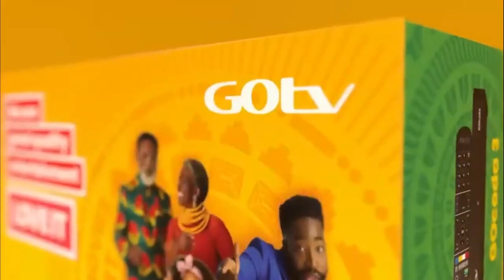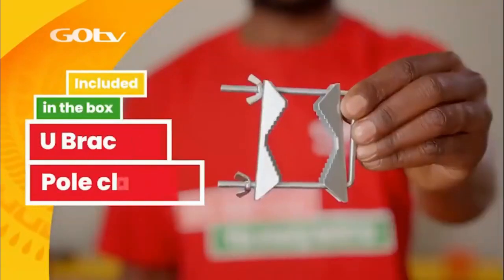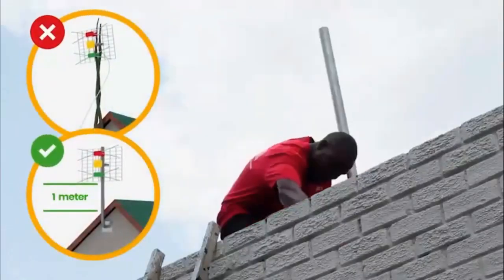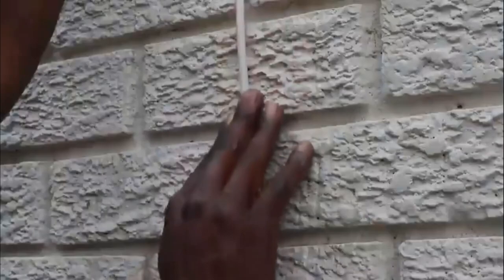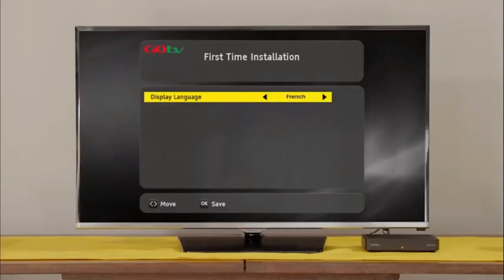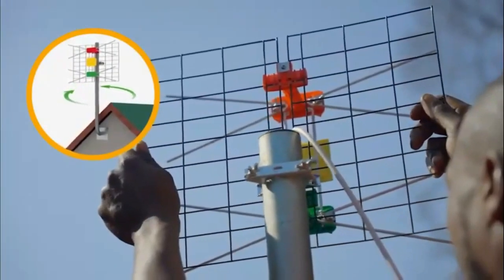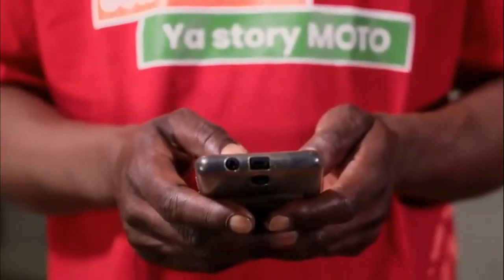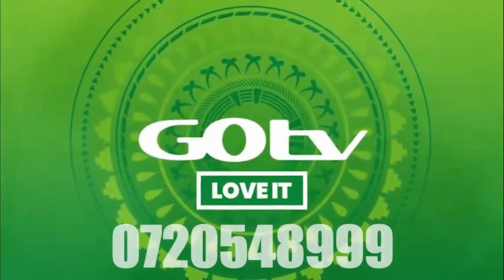How to Install GOtv Services Yourself an A to Z GOtv Setup Guide Copy 4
GOtv Installations
GOtv upgrades
GOtv Migrations
DStv Installation
TV Mounting
GOtv Sales & Installation
Multi-View Setup